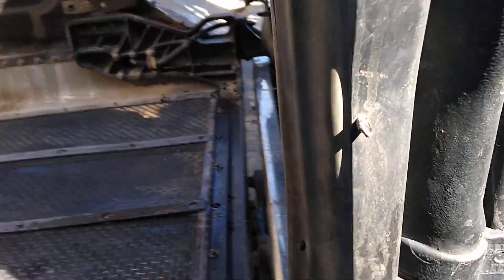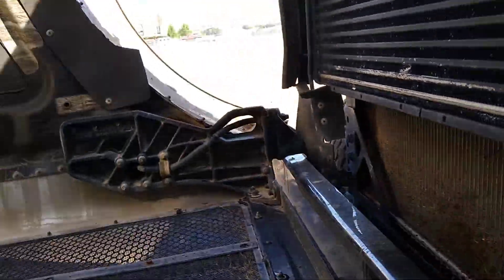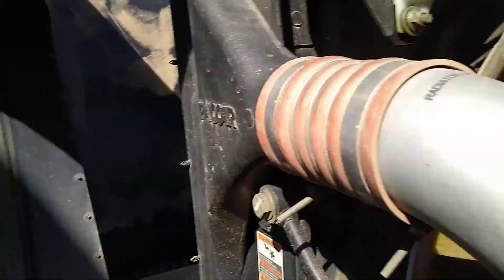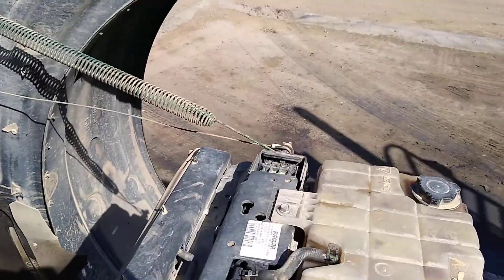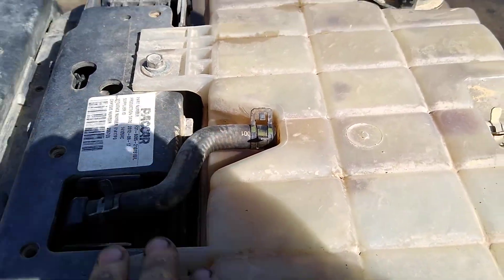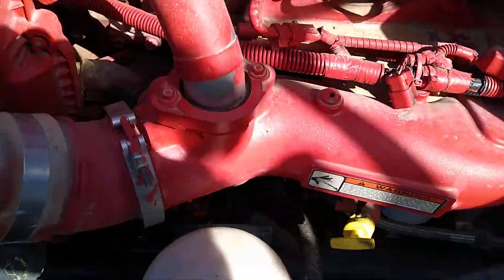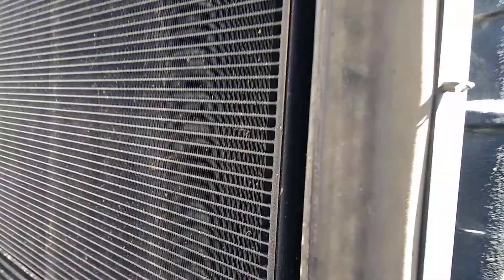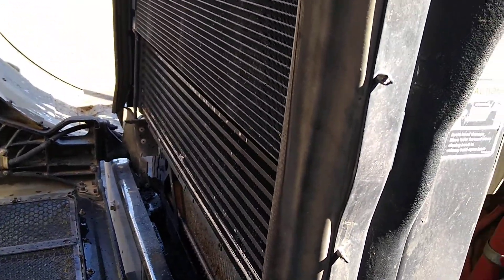Overheating in Summer on hills under load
Steam out your radiator, truckers